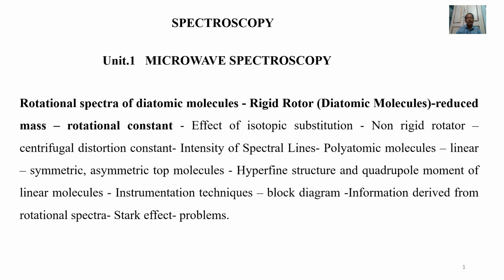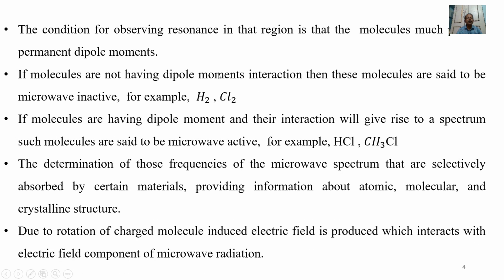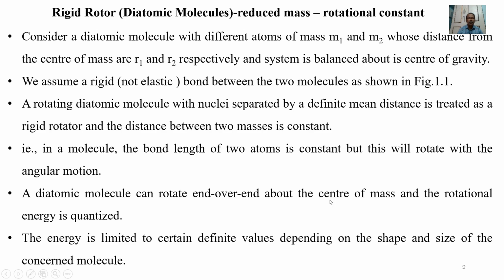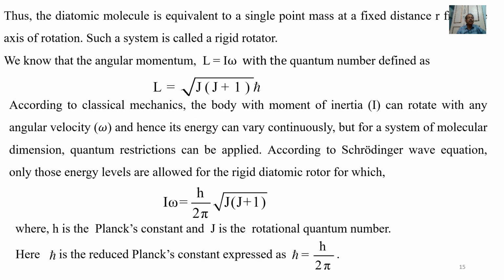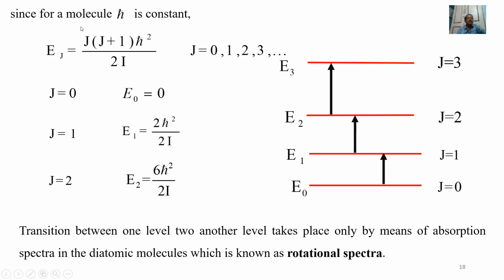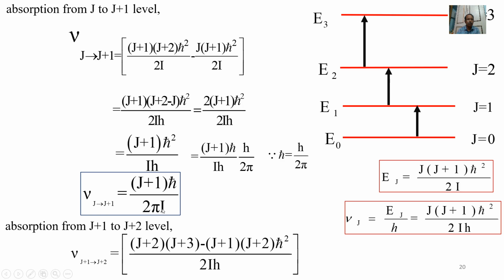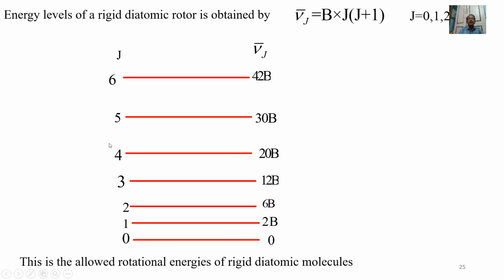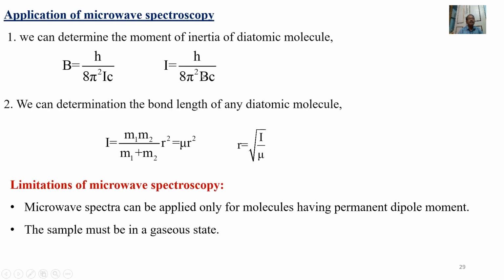MICROWAVE SPECTROSCOPY - L.1.1 Rotational spectra of diatomic molecules - Rigid Rotor